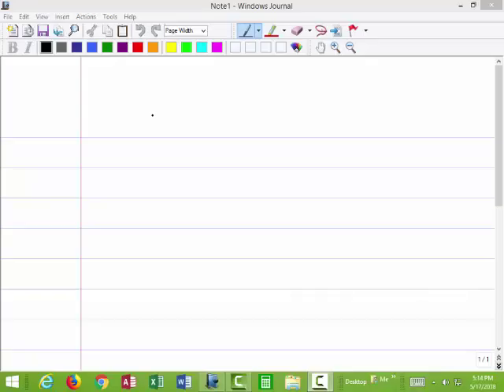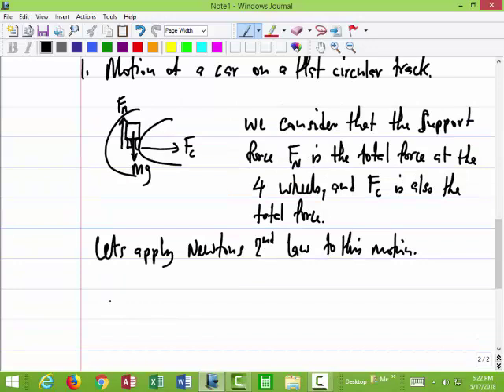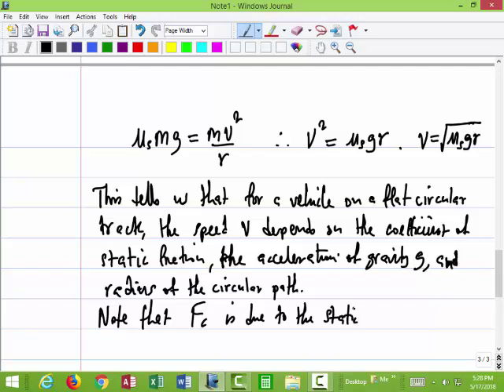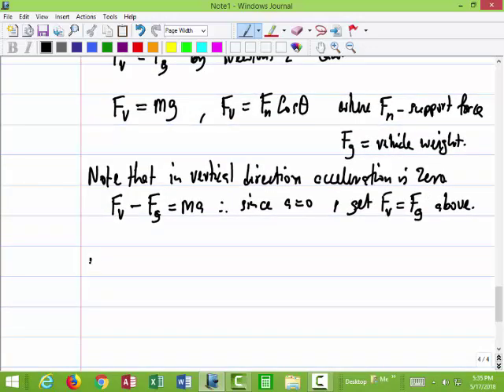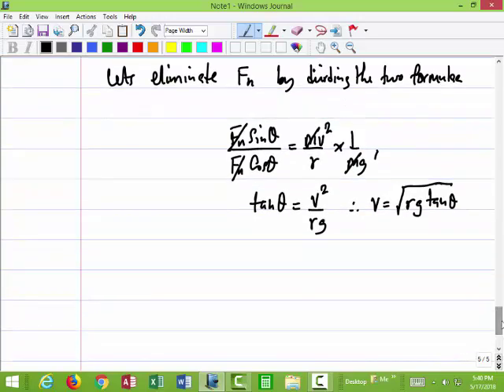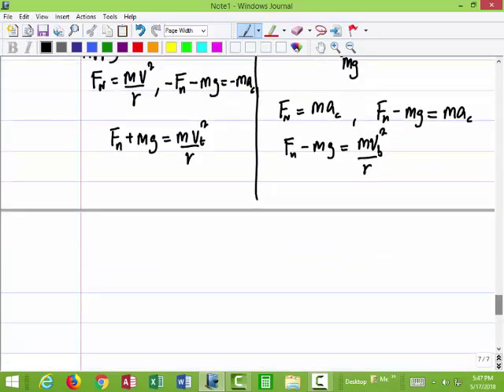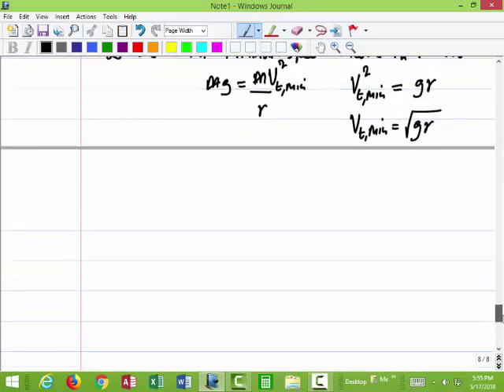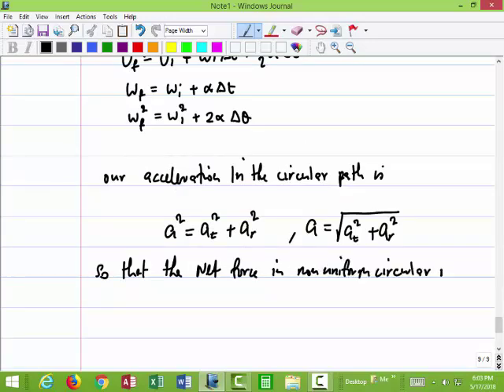circular motion in a plane